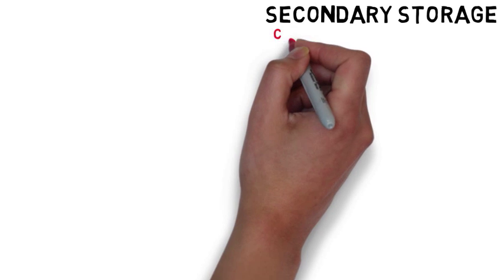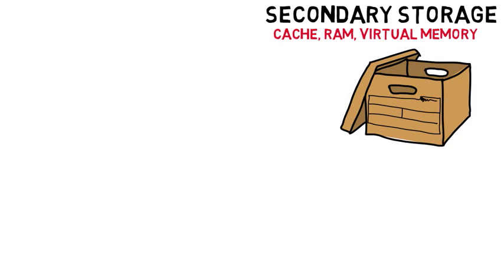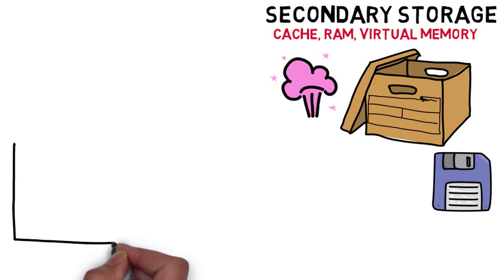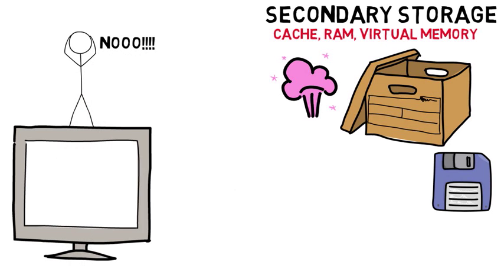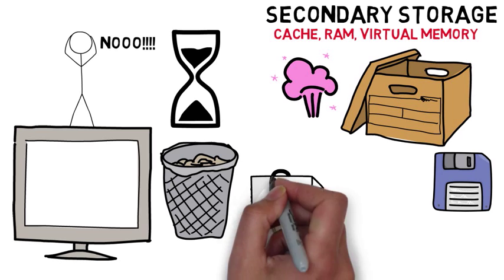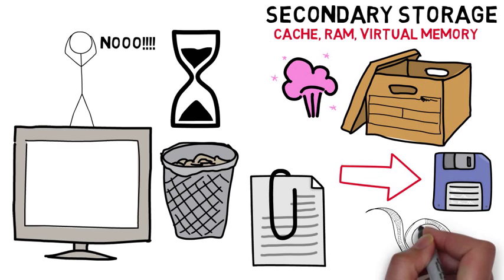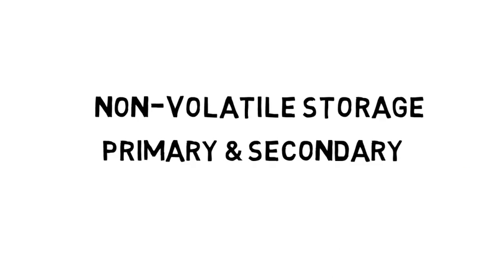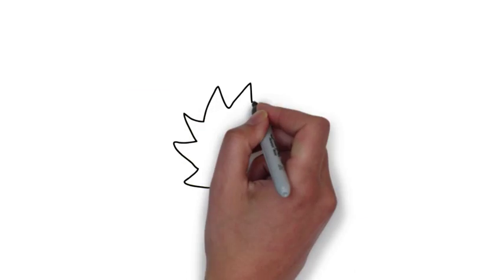Secondary Storage - GCSE Computer Science Revision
Secondary Storage - GCSE Computer Science Revision: Get Unlimited Access to GCSE Tutor Videos & Online Revision Here for £19.99

We’ve already talked about the cache, RAM and virtual memory being temporary, or volatile, storage for Data during any given task. Once you switch off, all that volatile memory disappears, as does the Data unless you save it, and we’ve all been there, haven’t we. Been typing a long, brilliant comeback for posting onto a discussion thread, hit the wrong key and the lot. Gone. All that time and effort wasted.